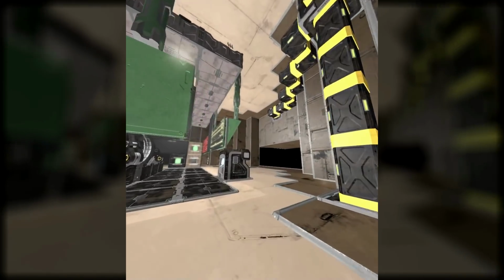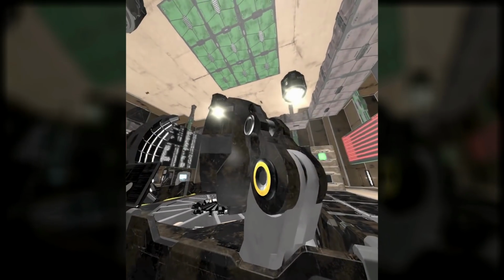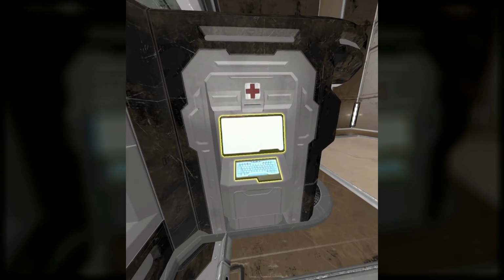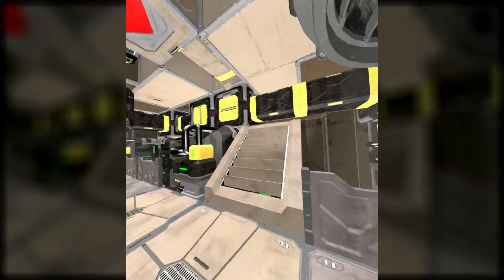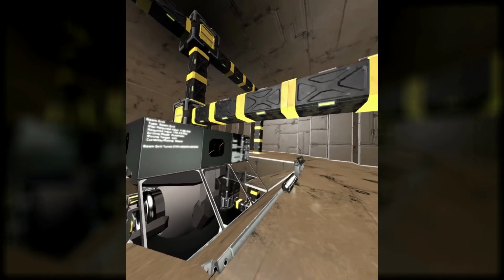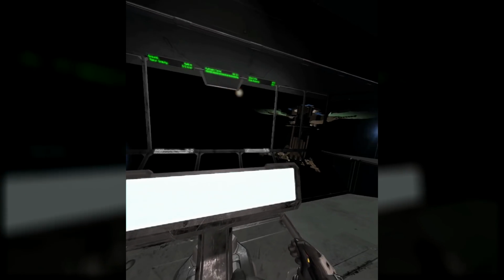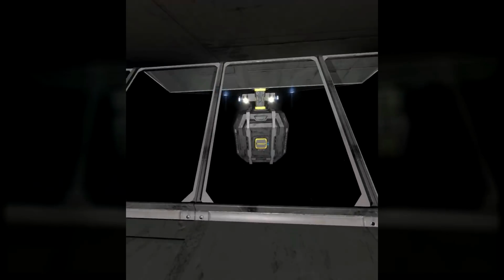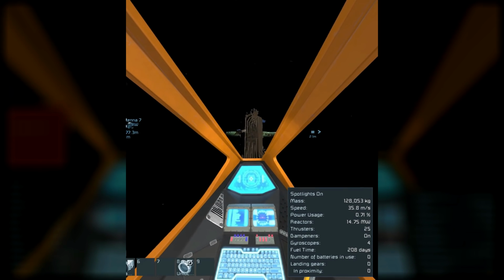Missing VR Code Found (2d version) - Space Engineers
Resident Genius, Equinox has discovered the missing Virtual Reality code in Space Engineers and has helped me get it working on my computer with the HTC Vive. It's buggy, incomplete, basically unplayable, but boy is it fun to see what things look like at full scale!